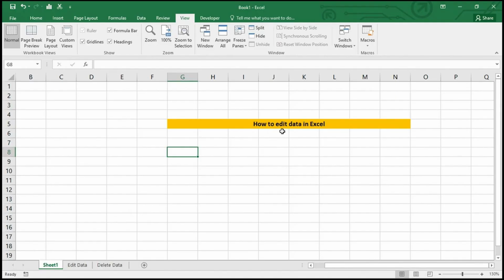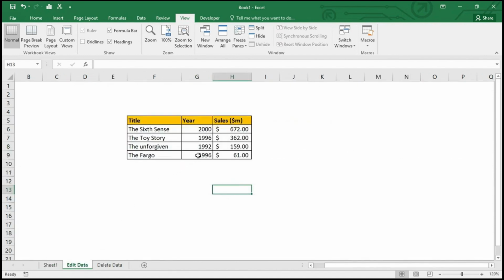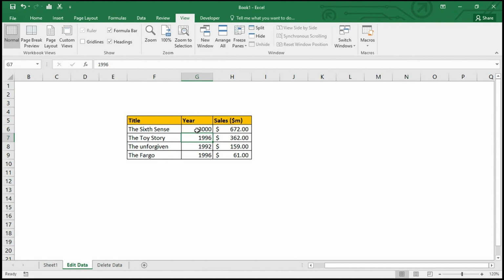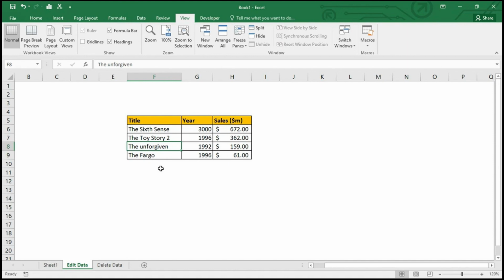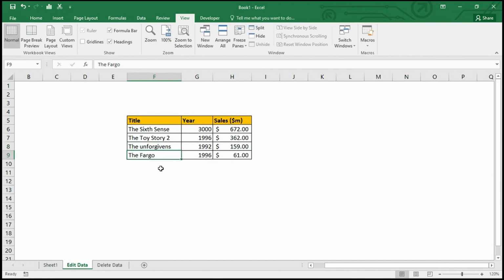Excel tutorials | How to edit in excel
Excel tutorial's in easy way to learn Basic to advance!

Welcome to "Excel with Me"! 📊

Embark on a 30-day journey from Excel basics to advanced techniques right here on this channel! Whether you're a complete beginner or looking to enhance your Excel skills, you're in the right place.

Get ready for a daily dose of insightful videos covering every aspect of Excel. From fundamental functions to intricate formulas, from data visualization to automation, we've got you covered. Each day, we'll delve into a new topic, breaking it down into easy-to-follow tutorials.

By the end of this 30-day Excel adventure, you'll be equipped with the knowledge and confidence to tackle any spreadsheet task with ease.